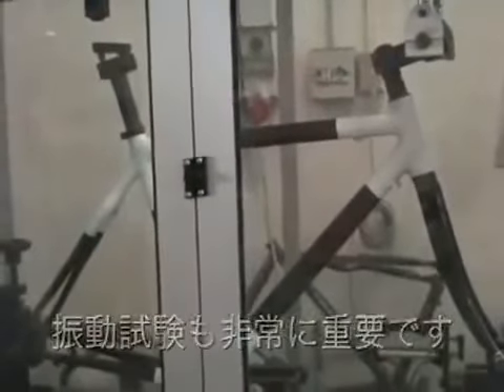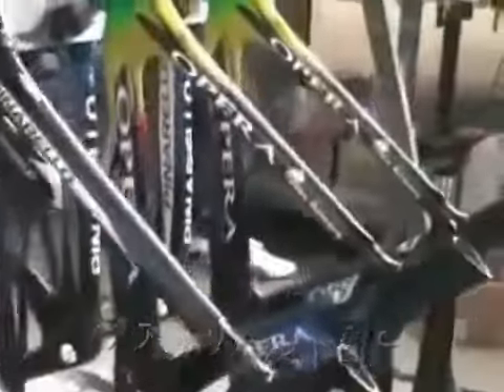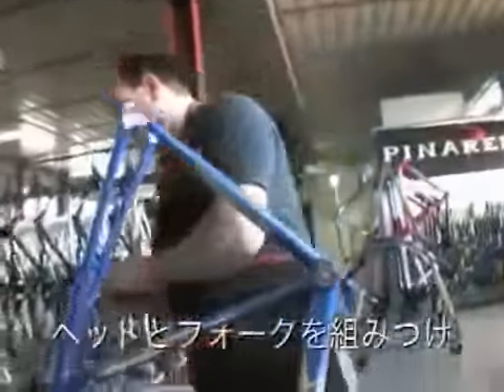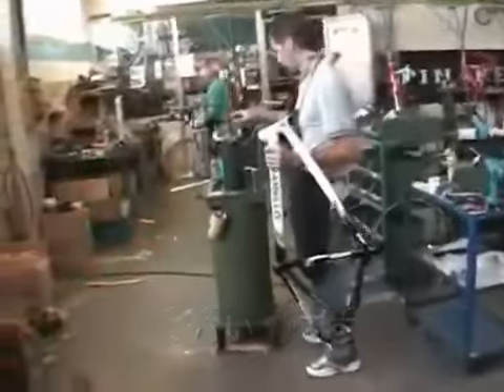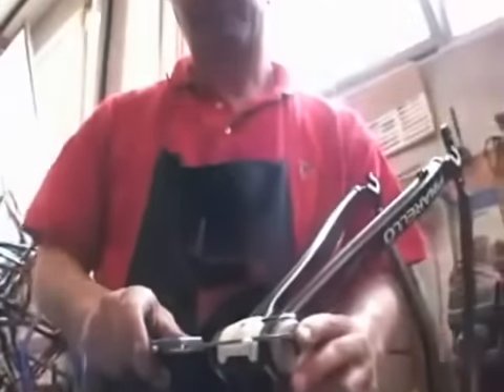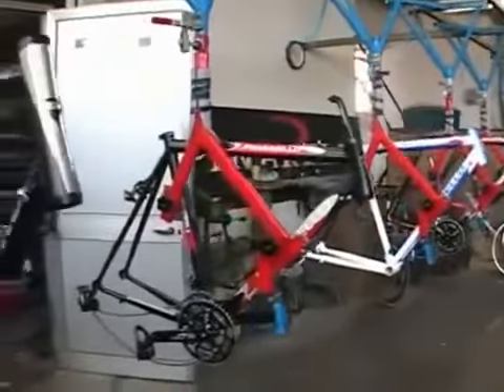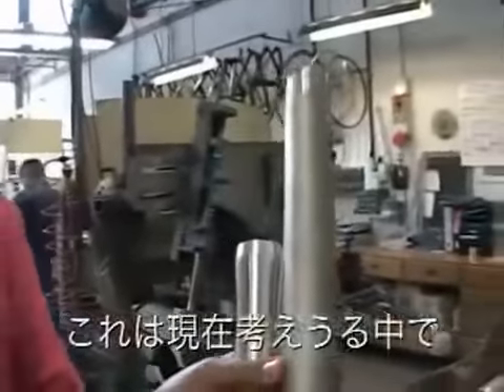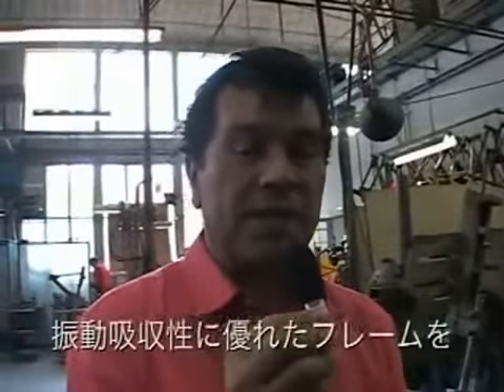Как делают велосипеды Пинарелло. Часть 2. How do Pinarello bikes.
00:32 тест велосипедной рамы Pinarello
01:13 готовые рамы Opera
02:41 прогонка рулевой
02:51 проверка точности сборки рам
04:20 алюминиевые рамы